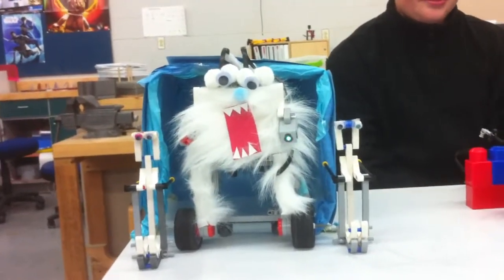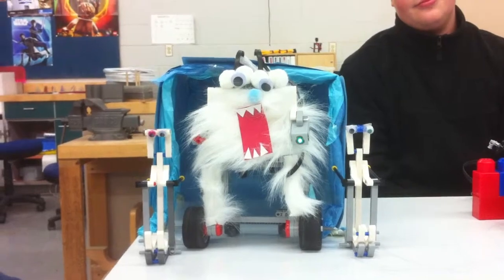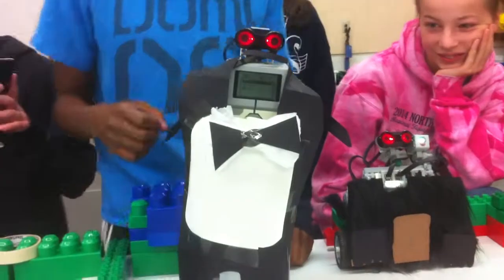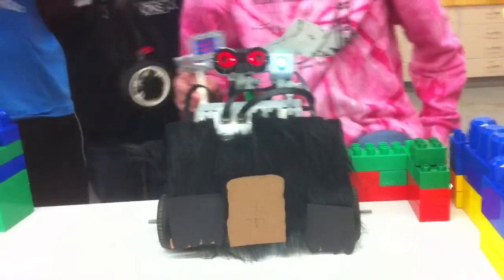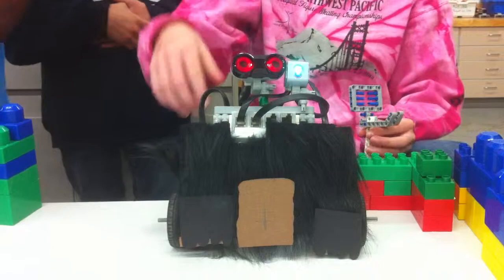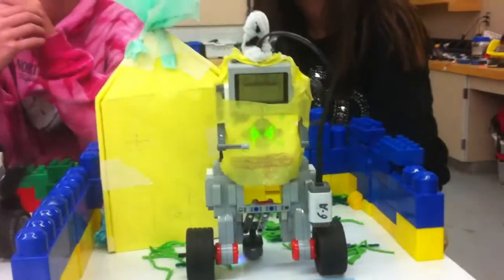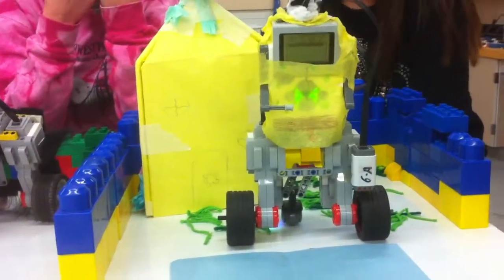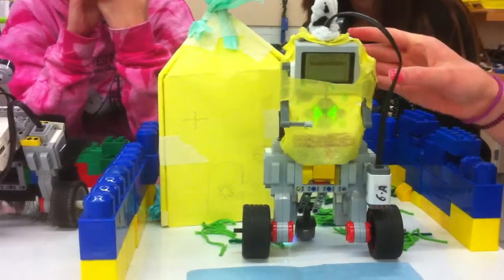Yeti,Snake, Tina(Llama from Napoleon Dynamite), Penguin, Gorilla, Spongebob